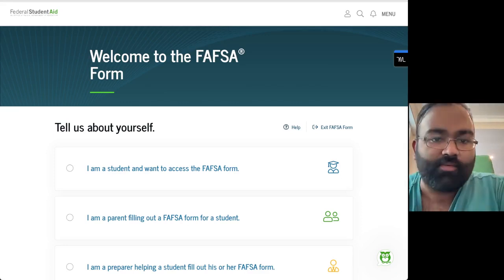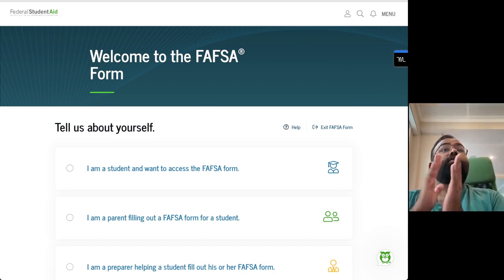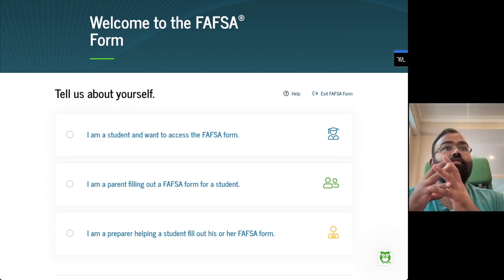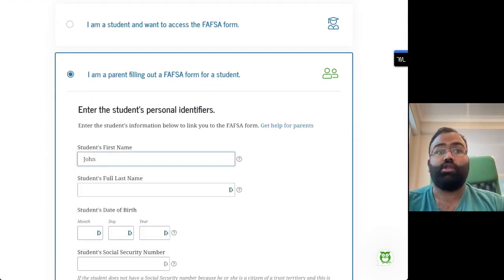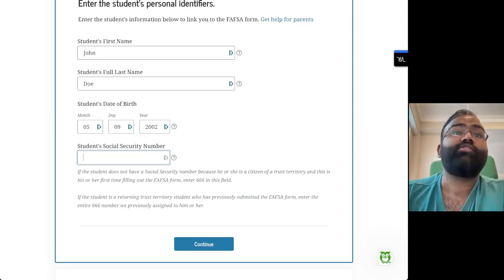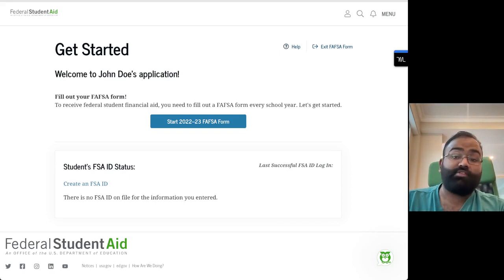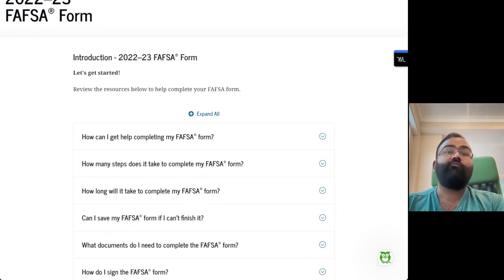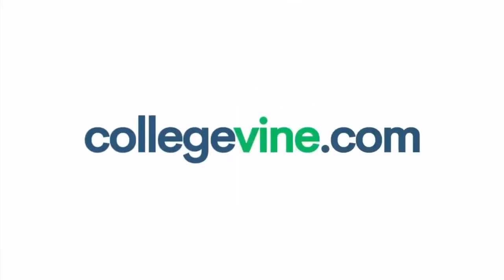Getting Started with the FAFSA: A Parent’s Guide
Join CollegeVine co-founder Vinay Bhaskara for an in-depth walkthrough of the FAFSA. Vinay will go section by section through the FAFSA, explaining how to fill out each question and walking through key techniques you can use to maximize your financial aid award.

This clip was taken from a Livestream presented by Chevagne McAlmont-Winston on CollegeVine.

At CollegeVine, experts host informational livestreams every week on a variety of topics, such as college applications advice, essay writing tips, and college informational sessions. During these livestreams, students have an opportunity to engage with the hosts, ask questions, and even follow up with them after the livestream is complete.